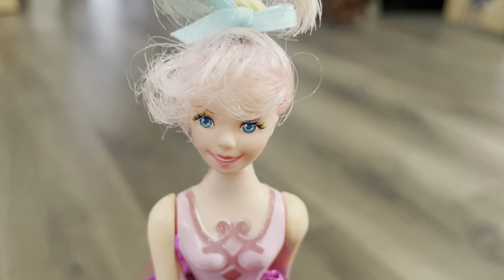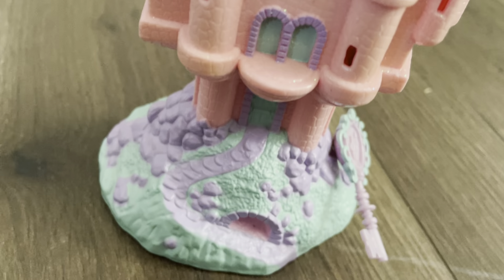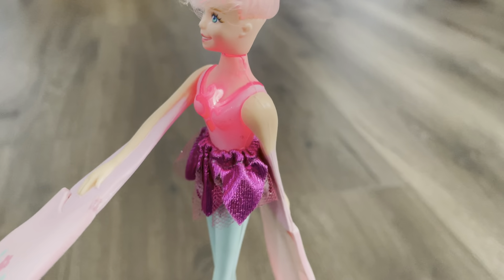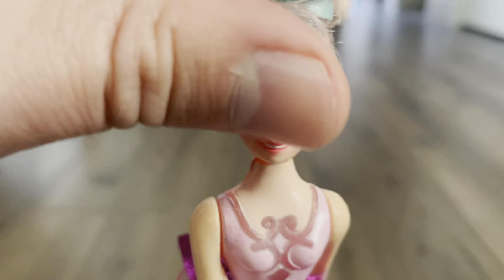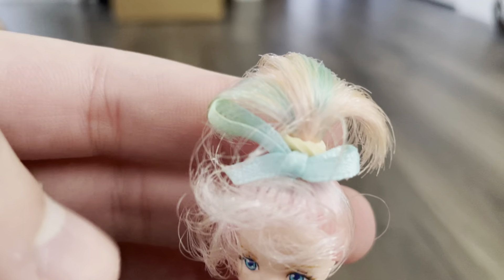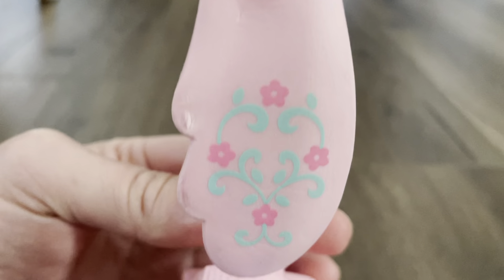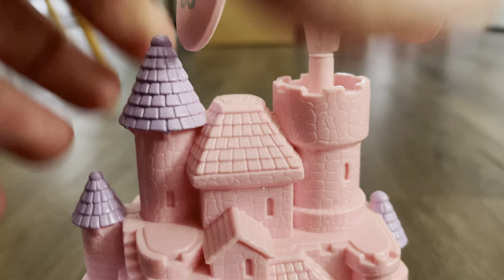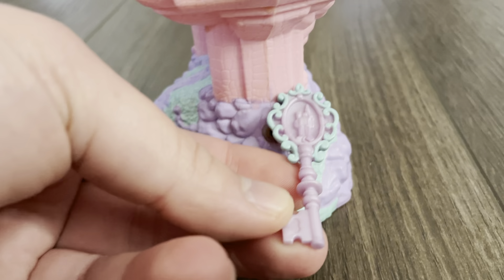Light-Up Flying Doll Review | Sky Dancers | Archive Showcase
Sky Dancers is the name of a line of toys and an animated show spin-off that were popular in the mid-1990s. The toys were constructed of a pull-string base and a doll with foam wings. When the doll was inserted into the base and the string pulled, the doll would launch into the air, spinning its wings like a propeller as it flew. Initially Galoob launched the toys during the 1994 winter holiday season, and they proved to be successful. Galoob released a similar toyline aimed at boys called Dragon Flyz.

In 1996, the toy series spawned an animated television spinoff produced by Gaumont Multimedia in association with Abrams Gentile Entertainment.